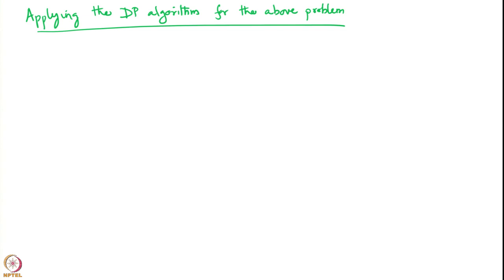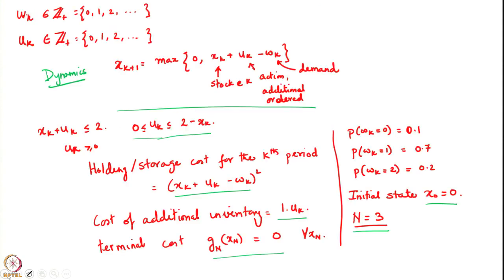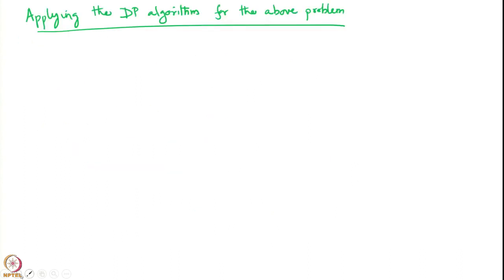Week 4 - Lecture 19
Lecture 19 : DP Algo applied to Inventory Control Problem (Continued)